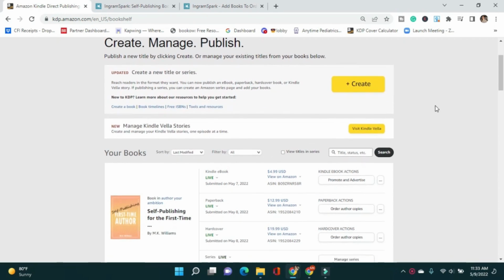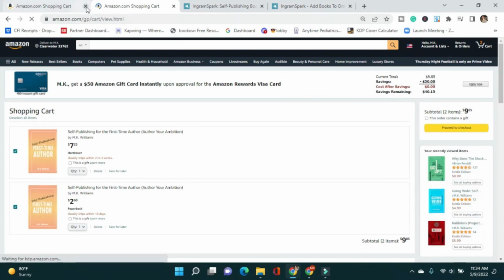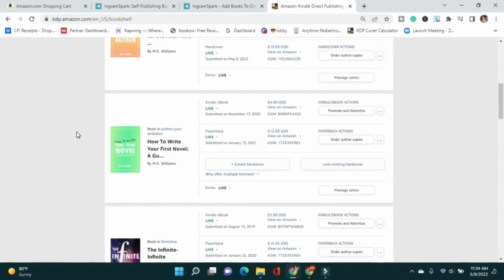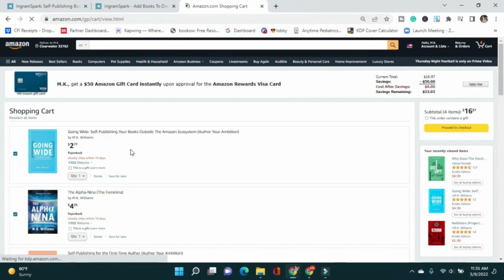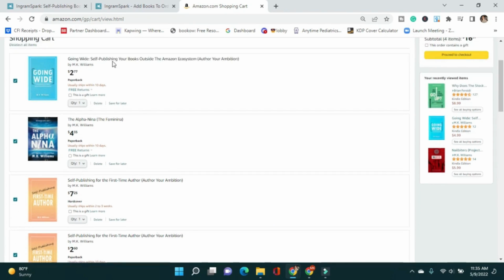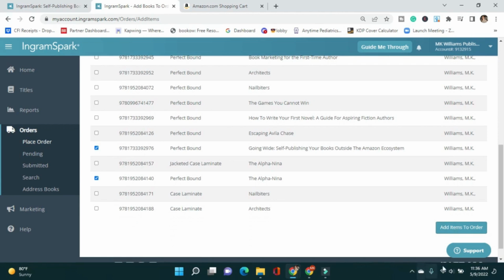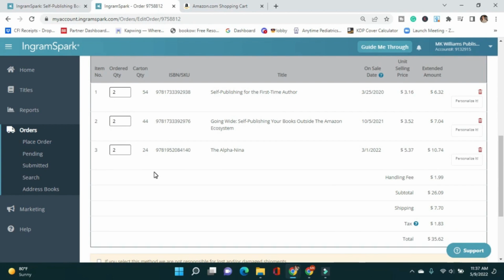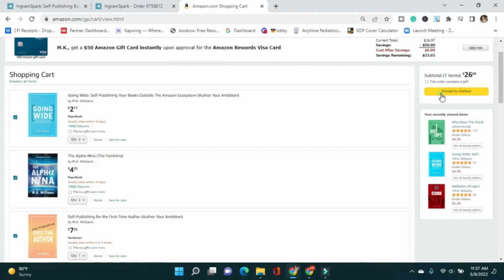How do I order copies of my book from Amazon? | Amazon KDP Author Copies | Self-Publishing on KDP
Today's video will be short and sweet. I'll be reviewing how to order author copies of your book from Amazon KDP. As an author you have a few options:

2. Order proof copies at cost, but they have the "proof" band on them
3. Order author copies that you can use for marketing,  giveaways, or book fairs.

I'll be going over option #3 today.